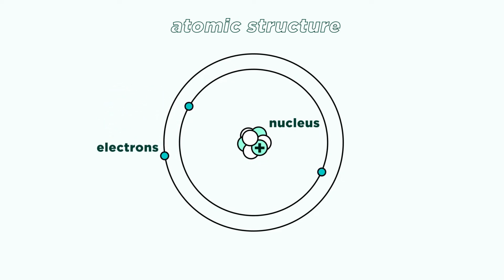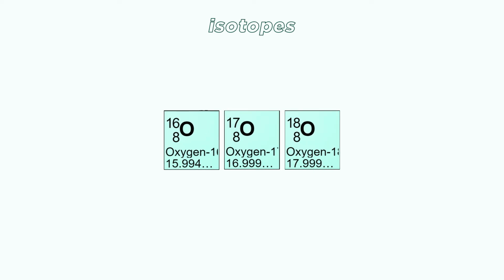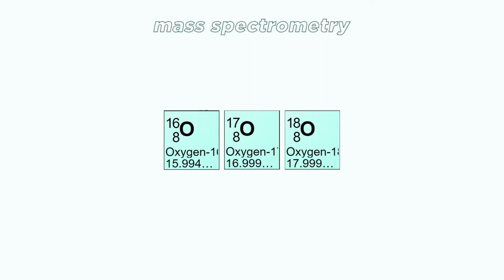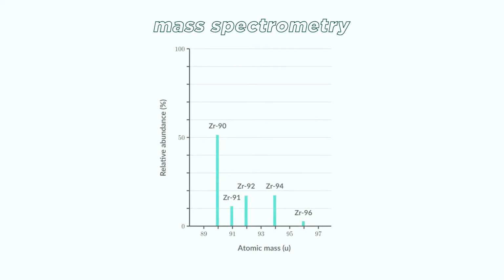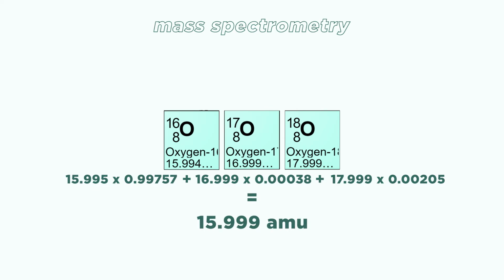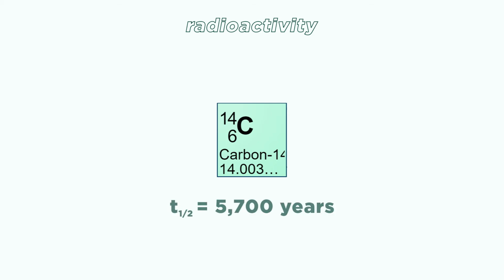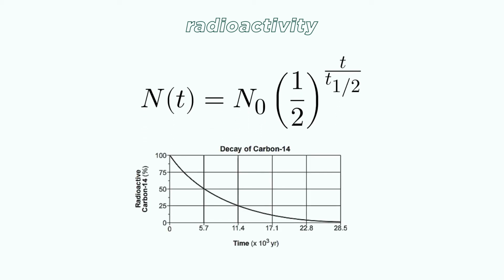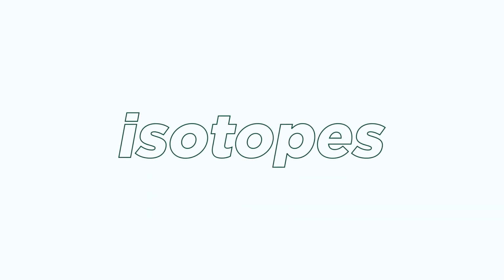4_Isotopes_NBailey